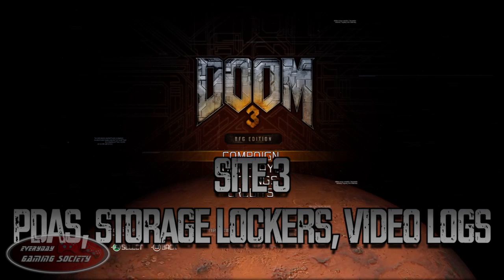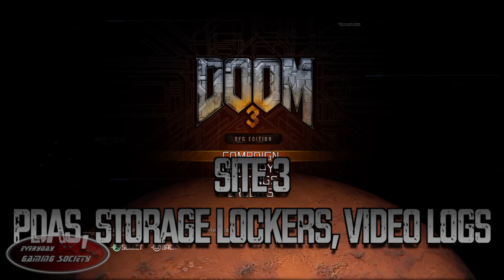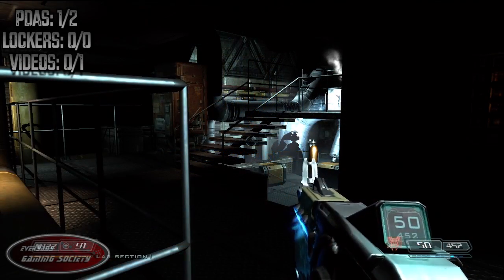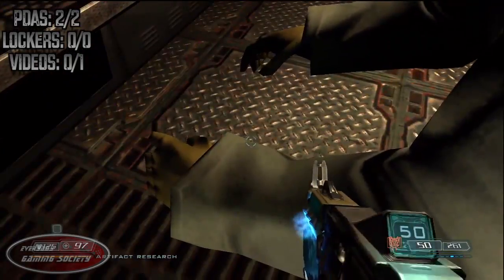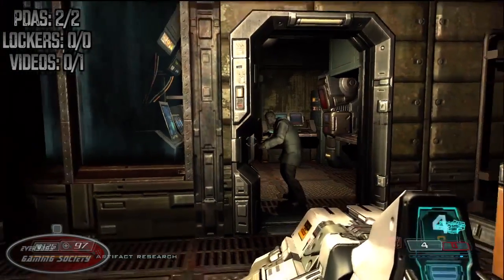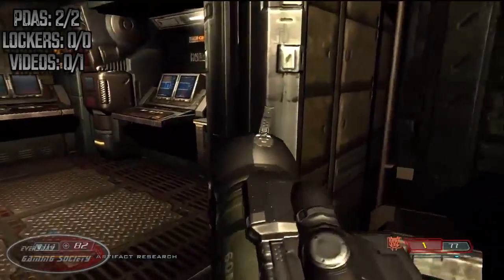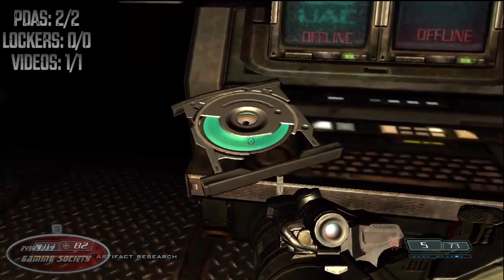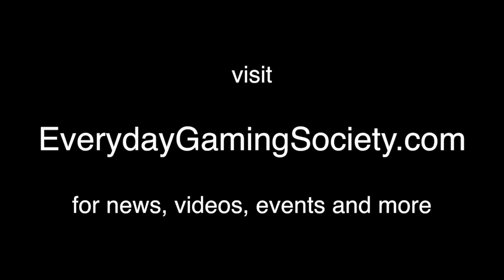Doom 3 - Site 3 Collectibles (PDAs, Video logs, Lockers)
Steve runs through level 15 in Doom 3.